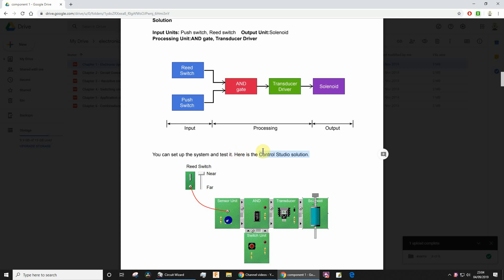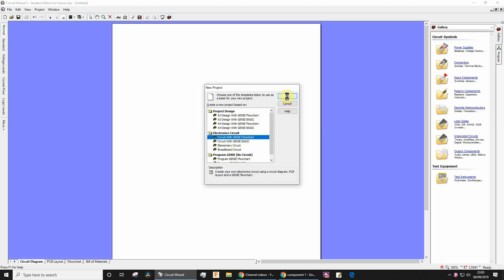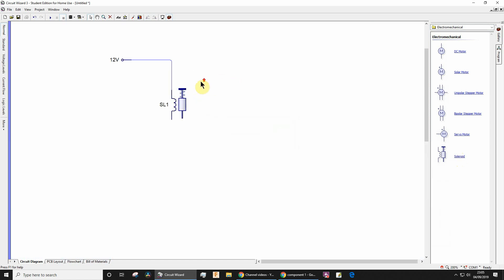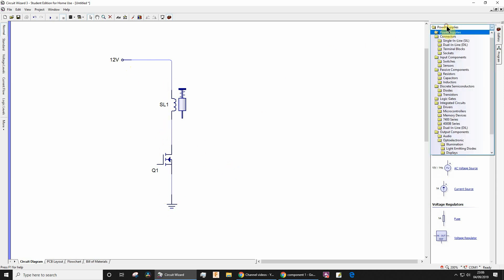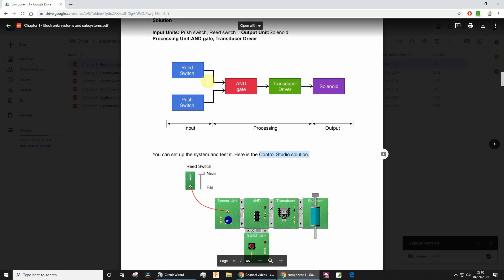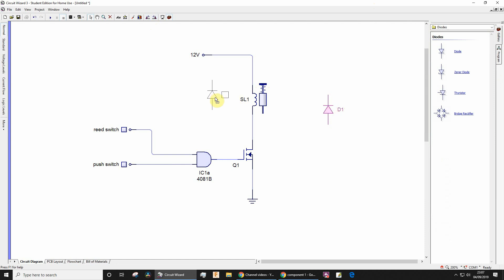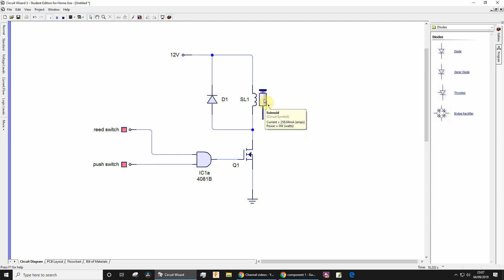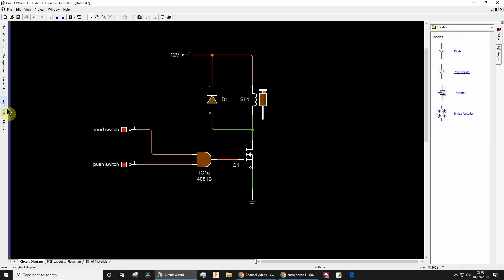GCSE Electronics - electronic systems - MOSFET transducer driver Circuit Wizard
A short video for my students showing how to use Circuit Wizard to build a system with 2 digital inputs, an AND gate, MOSFET, solenoid and flyback/freewheeling diode.